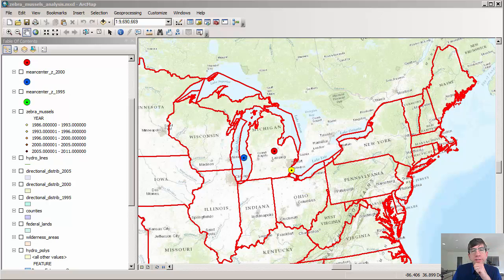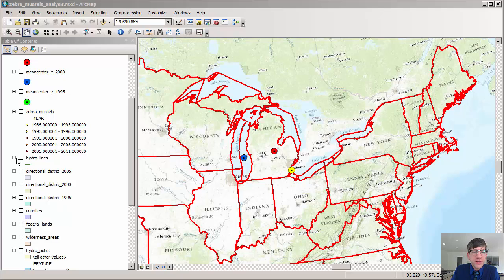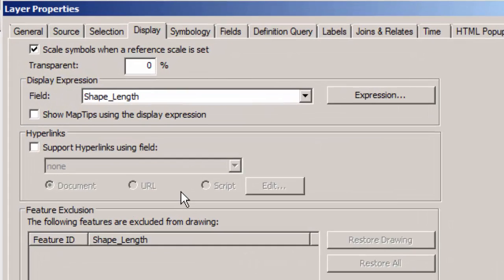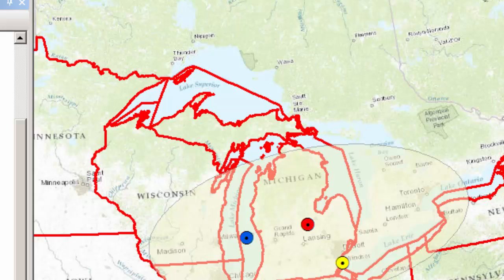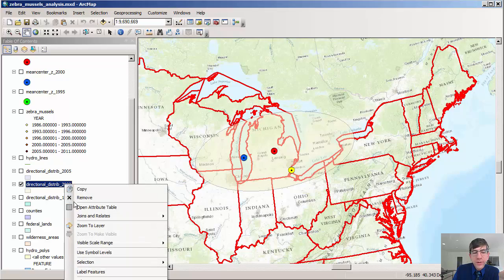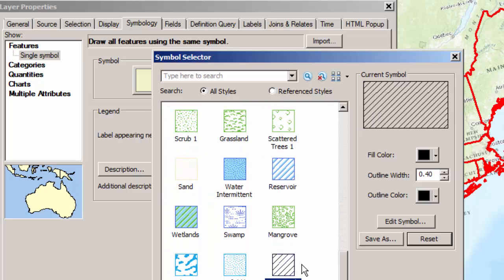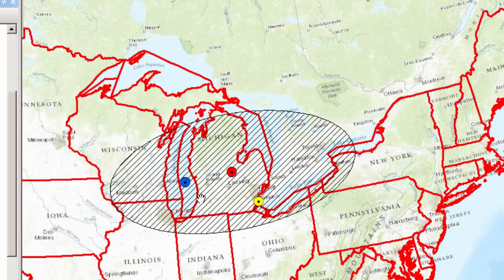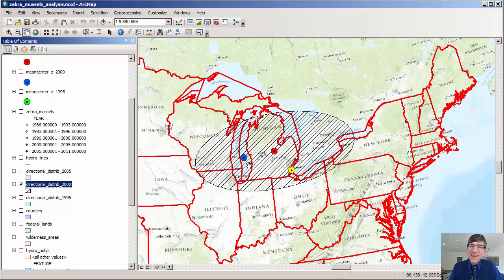Making data transparent in ArcGIS